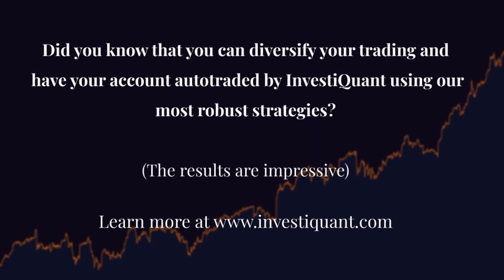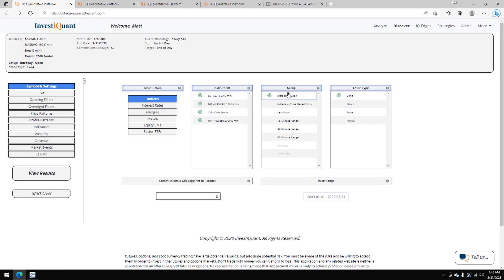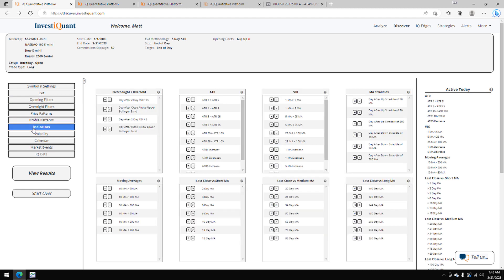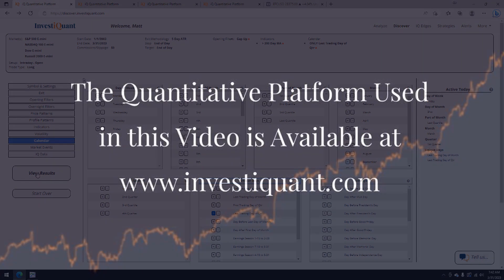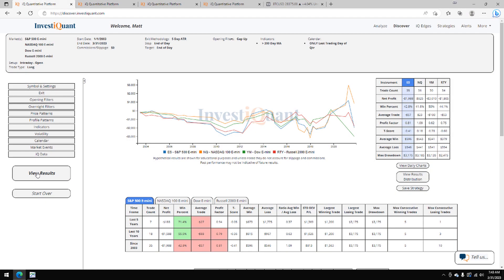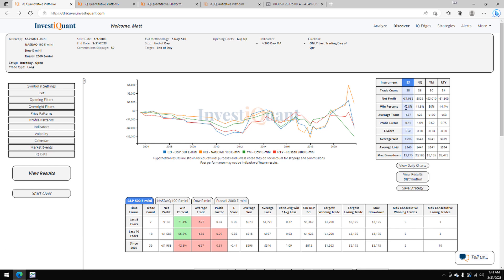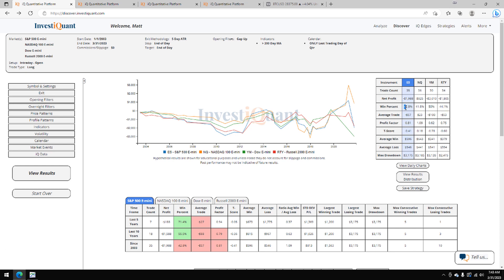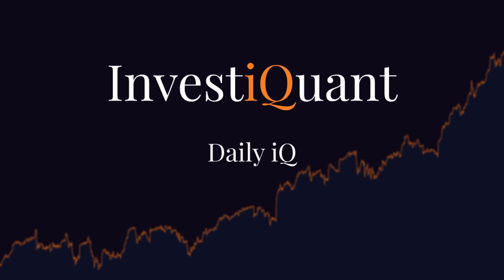Today is the last day of the quarter, here is what has happened on this day historically.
Register for our Autotrading with iQ Webinar on April 12, at 4:30 pm ET